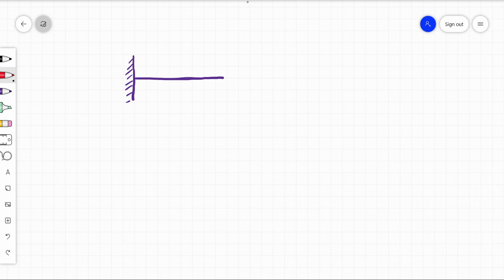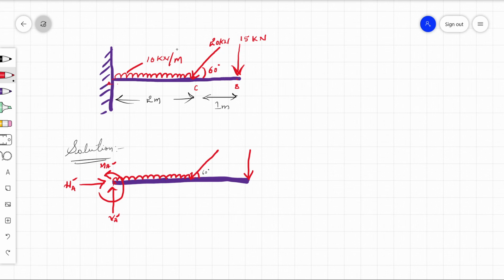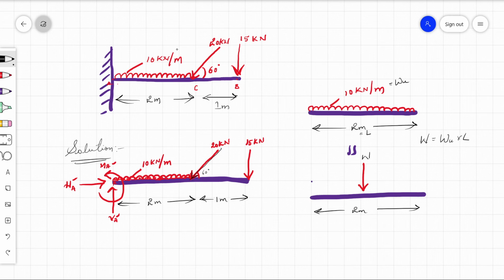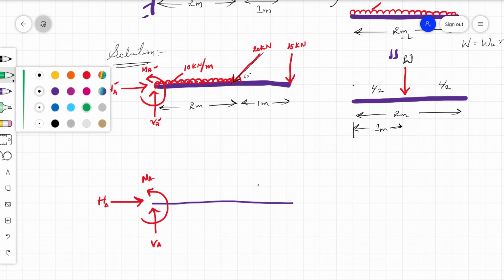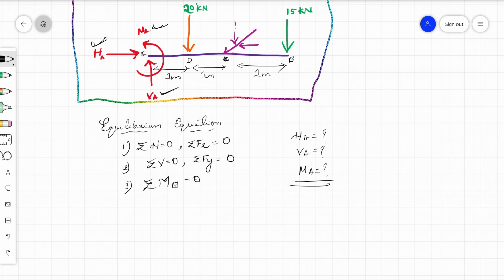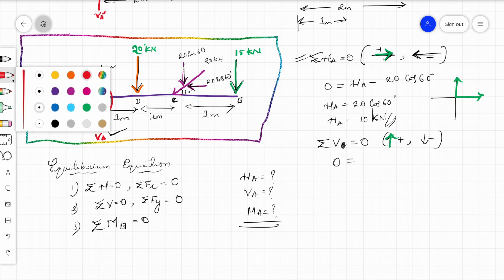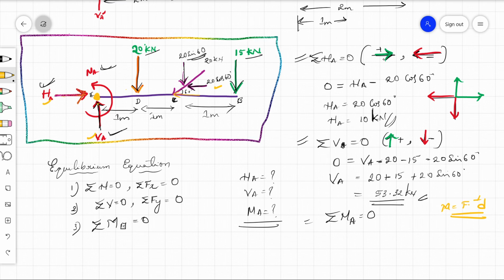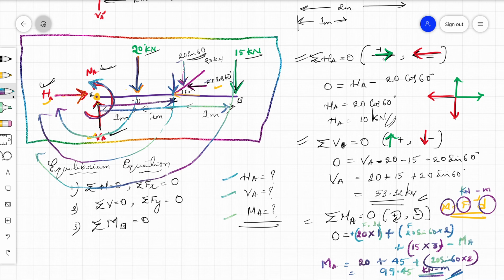Support Reaction concepts & numerical Problem on Fixed End Beam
Concept of UDL, Inclined Load, Equilibrium Equations & support reaction of fixed end beam.